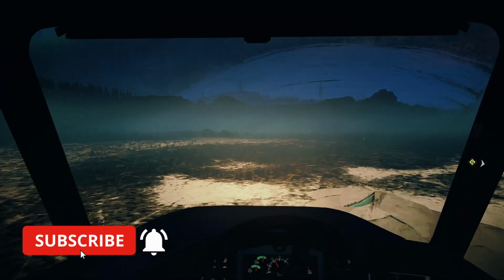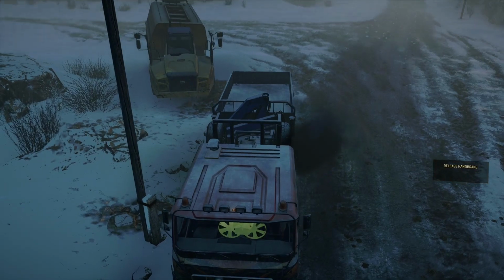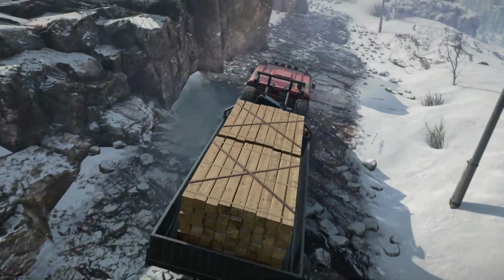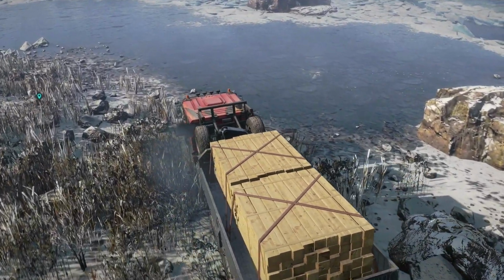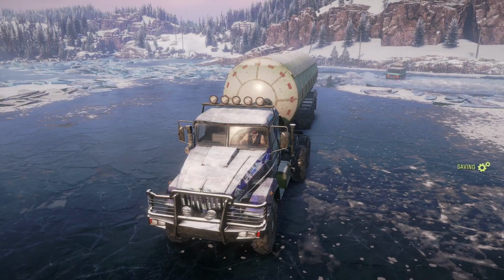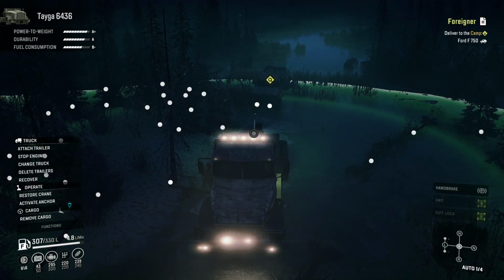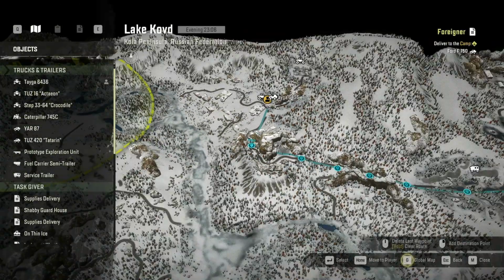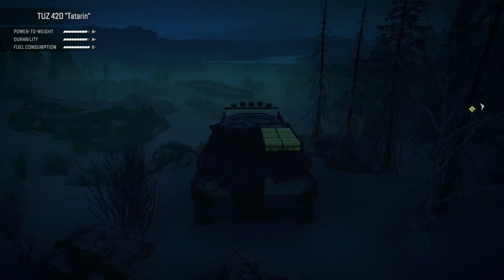SnowRunner Hard Mode [S04E08] Rescuing our fuel from Imandra Lake